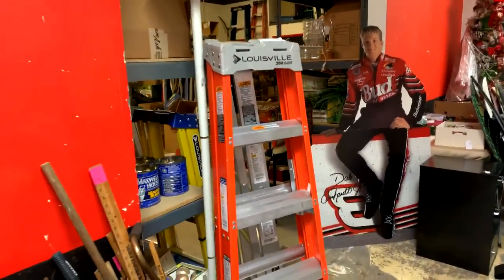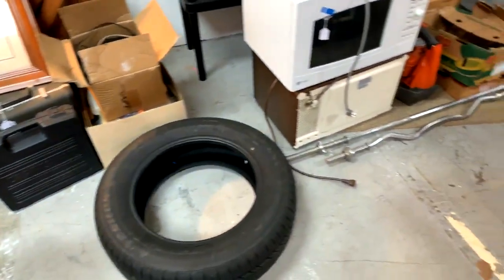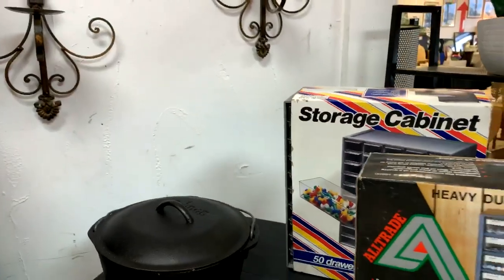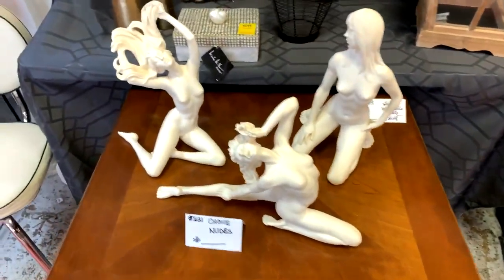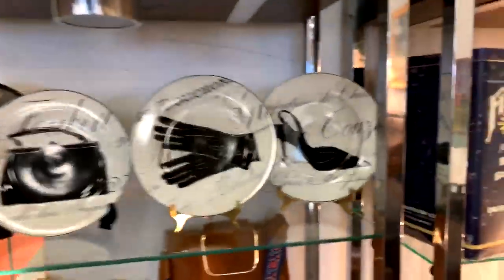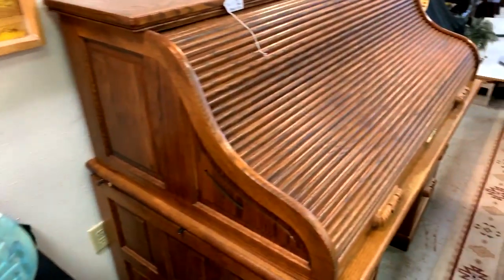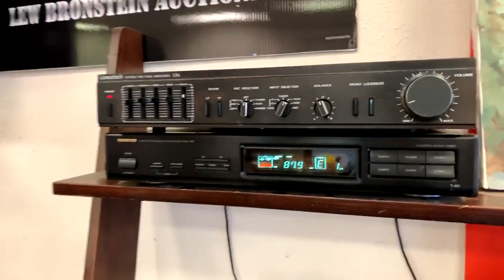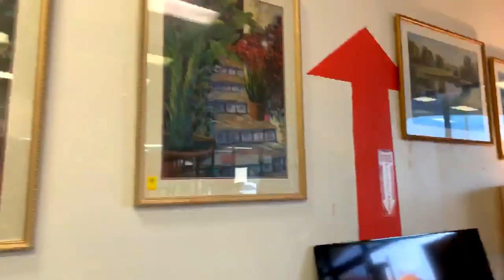Virtual live auction Thusday May 28th 5:30 pm